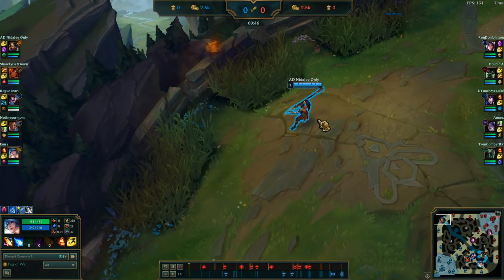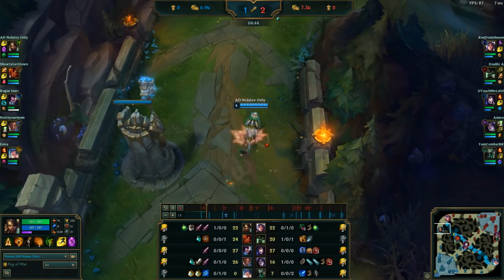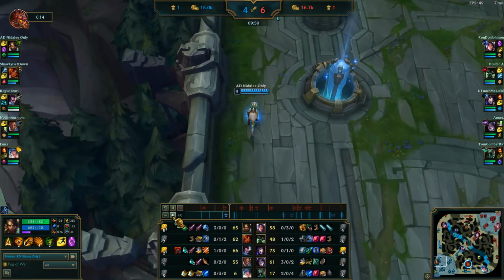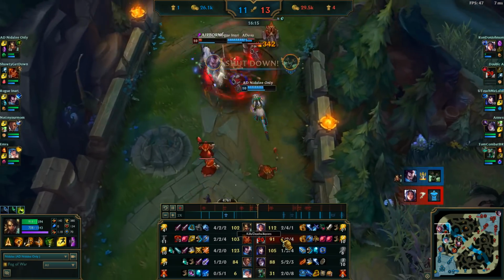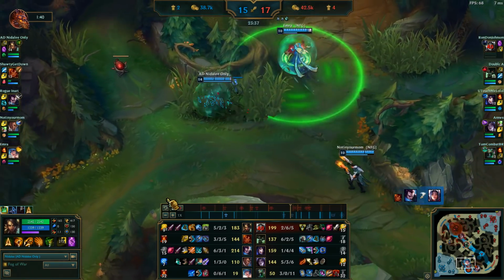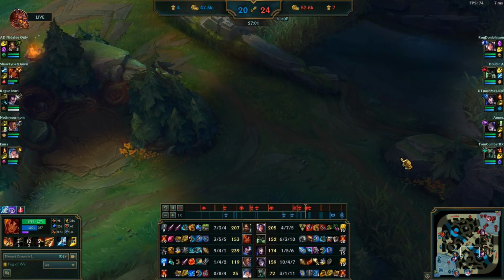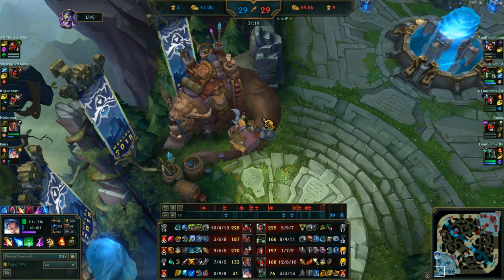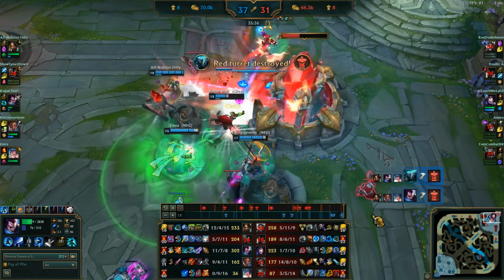GRASPING NIDALEE TOP! HA HA (ranked) HARD CARRY NEVER FF! - LEAGUE OF LEGENDS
I hope you guys enjoy this Nidalee game! If you want more nidalee make sure to smash the like button for more! Thanks for all your support, have a great day! :)
Sub Goal 1000: A free coaching session, with an Rp Giveaway!
Coaching: Coaching will be given upon request for $10.